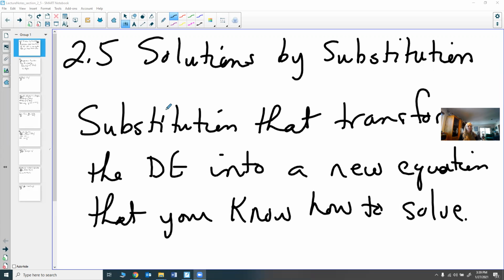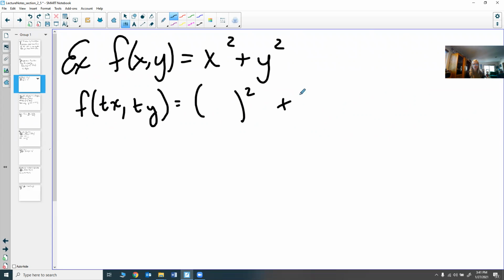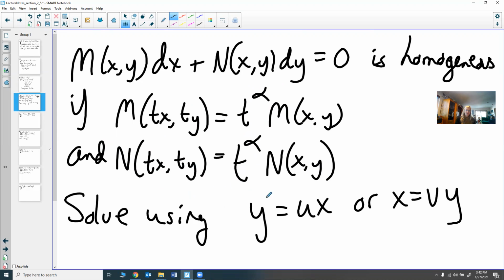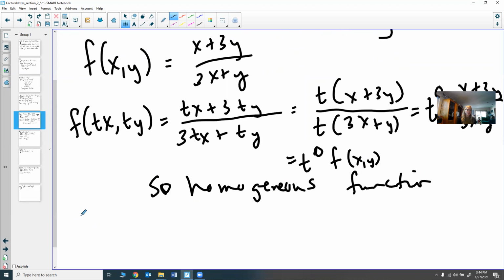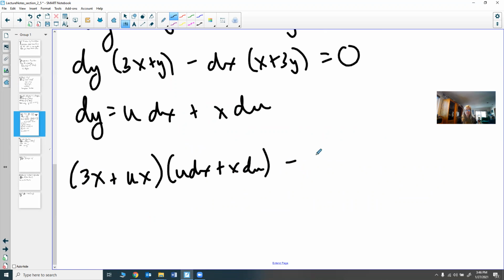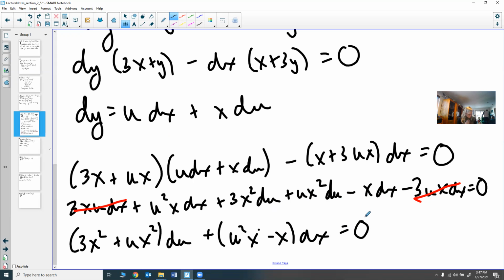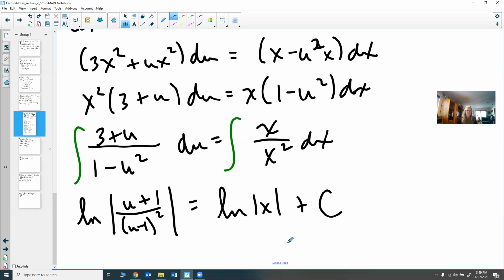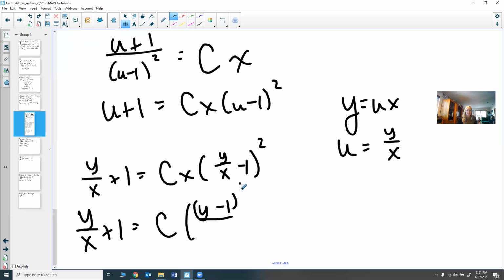Solving ODEs using Substitutions for Homogeneous Functions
This video is how to find the solution using substitutions. This substitution involves homogenous function differential equation. It follows section 2.5 from the Howard Zill textbook called the First Course in Differential Equations.